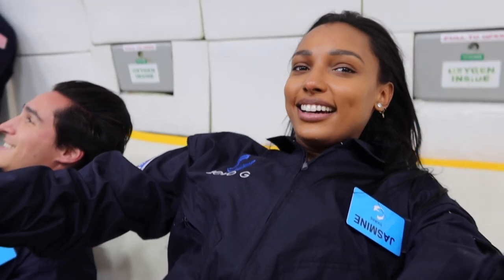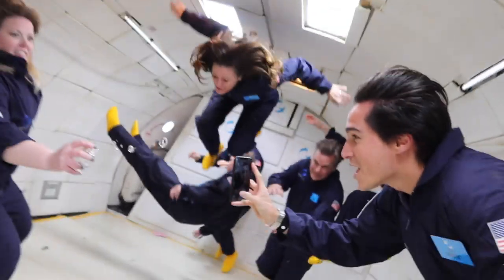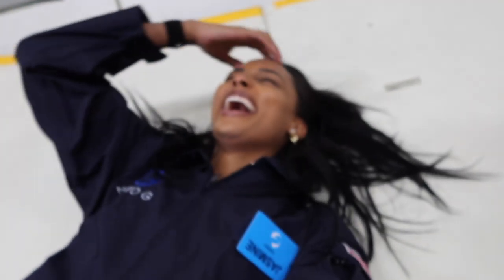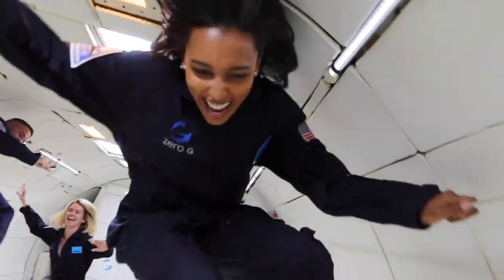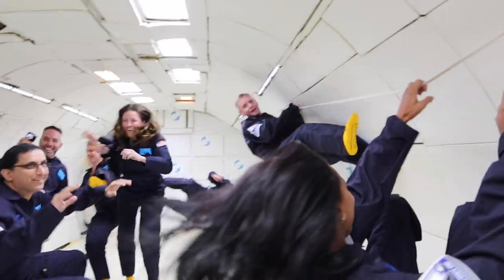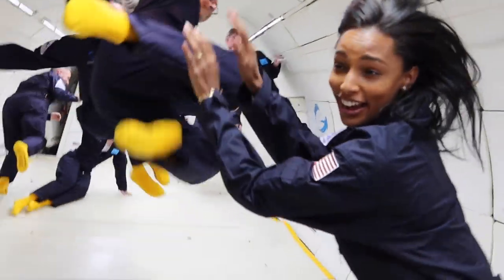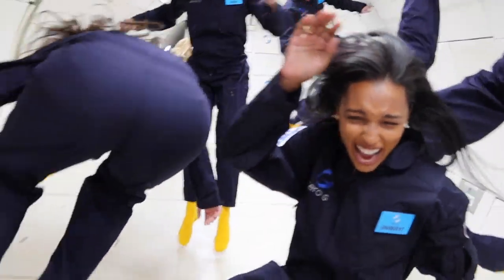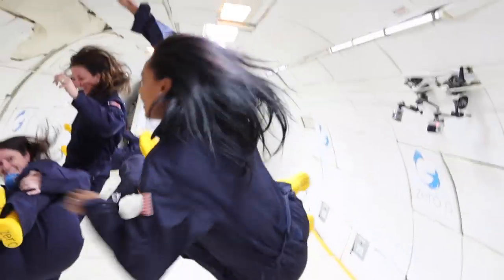I got to be weightless | ZERO GRAVITY FLIGHT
Hey everyone,
A few months ago I had the chance to go on a zero gravity flight! The ZERO-G Experience is a once-in-a-lifetime opportunity to experience true weightlessness.  On a specially modified Boeing 727, parabolic arcs are performed to create a weightless environment allowing you to float, flip and soar as if you were in space. It was AWESOME!
To describe it in a bit more detail, we took off and flew for about 30 mins into our designated airspace. We were then told to get up from our seats and lay down in our blue section with our group for our last reminder of how it all is going to work.  About 10 mins after laying down we were told the airplane was going to do its first parabolic arc. Here you feel quite a bit of pressure as the plane is ascending, you can barely lift your arms! They started us off easy with Martian gravity, which is only 1/3rd of your weight, then we went to Lunar gravity which is 1/6th of your weight and then its ZERO G!  During Martian gravity I was able to easily do a one arm push up! ;) Lunar gravity was when you really start to slowly feel yourself becoming weightless, this was a great warm up for the Zero G!  OMG once we got to Zero G every move you made had to be super light to the touch otherwise you would fly across the the entire plane as seen in 2:43 lol. It was such an insane feeling to feel completely weightless! Once the plane was in its parabolic arc my body completely lifted off of the floor without any help.. Its hard to even describe it! After each 30 second parabola you are told to lay completely flat back onto the ground to prepare for the next one.  We did 16 of these! I think i'm ready to go to space;)

Shine a Little - Craig Reever